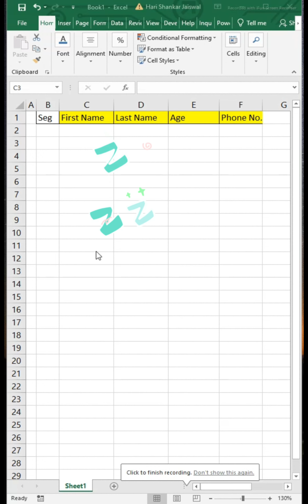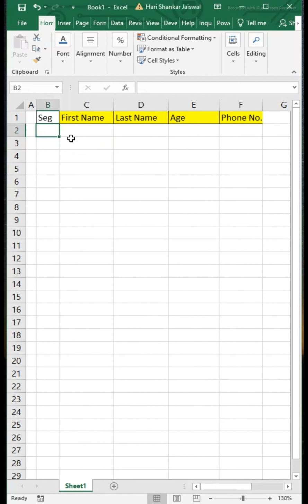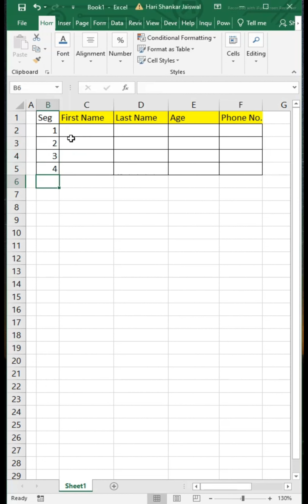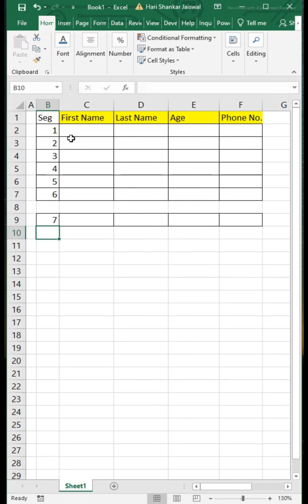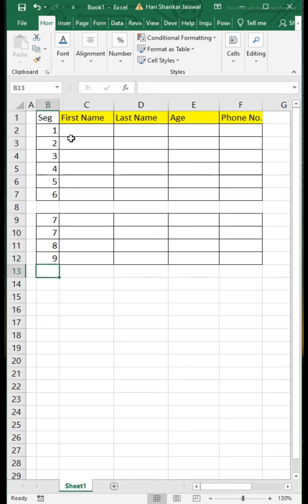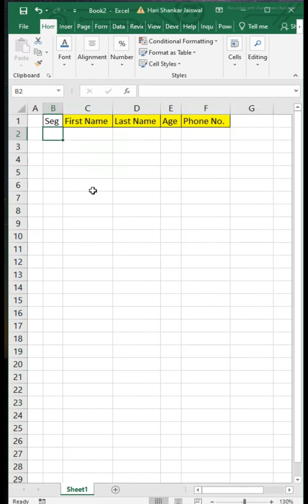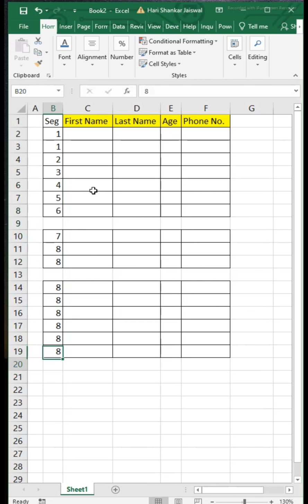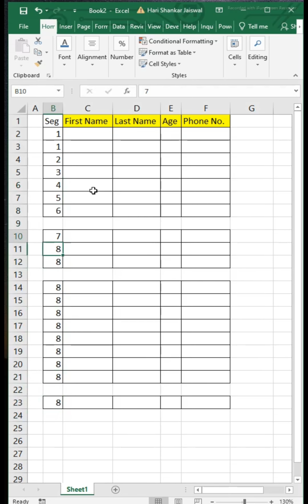How to Auto Border in Excel | Quick & Easy Tutorial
In this tutorial, learn how to automatically apply borders in Excel to enhance the look and organization of your data. Whether you're working with tables, reports, or large datasets, I'll show you quick and easy methods to apply borders across cells, rows, or columns. Perfect for Excel users looking to improve their formatting and presentation skills!